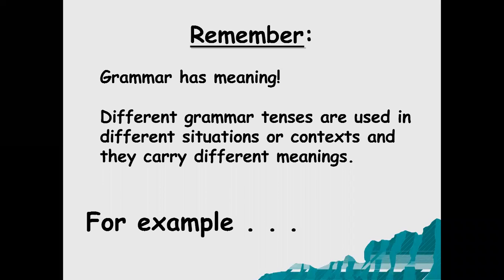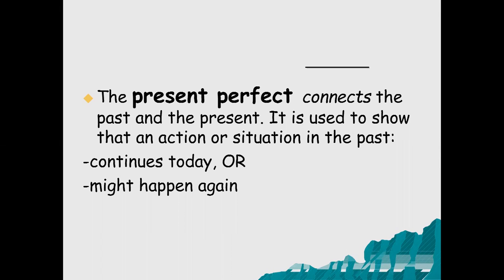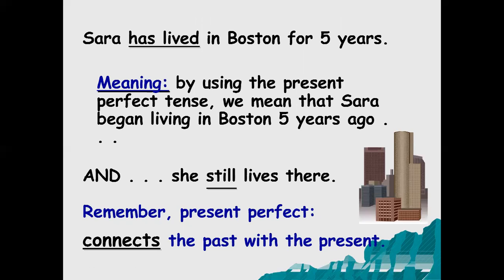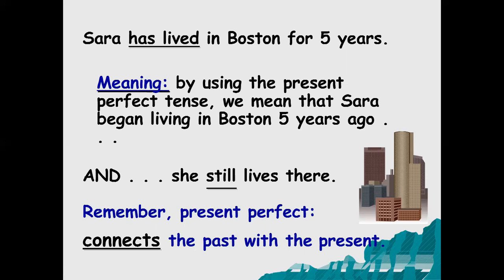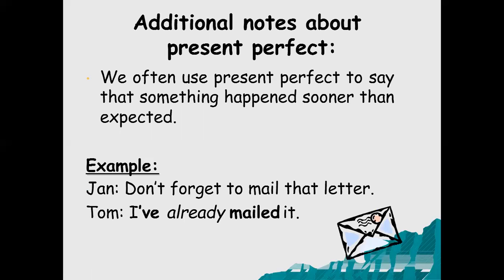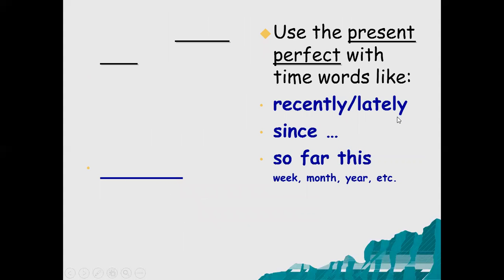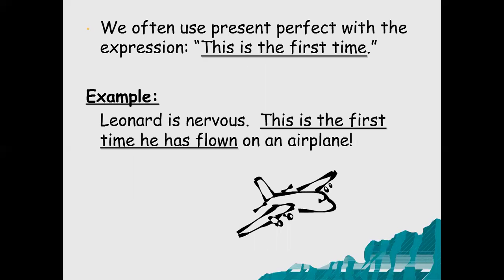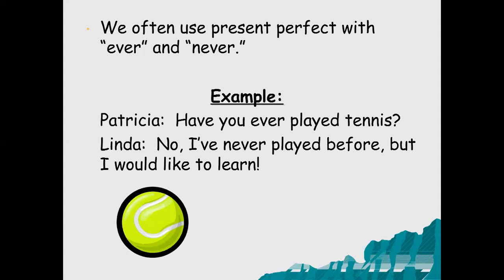Review Unit 5 English 5th Grade Tenses